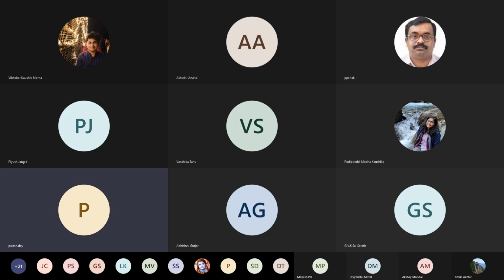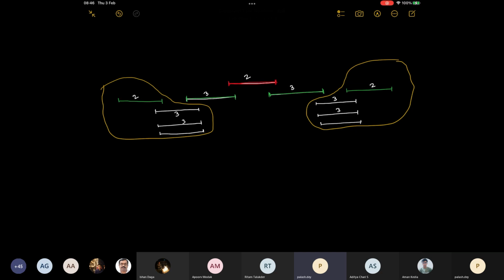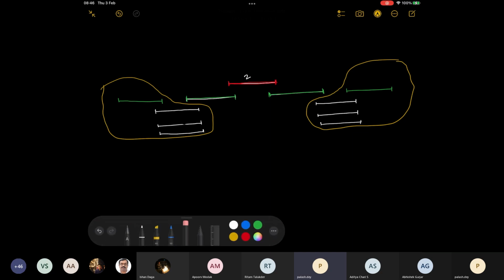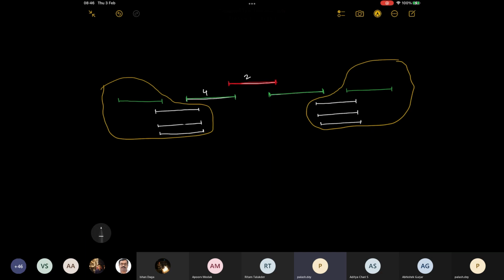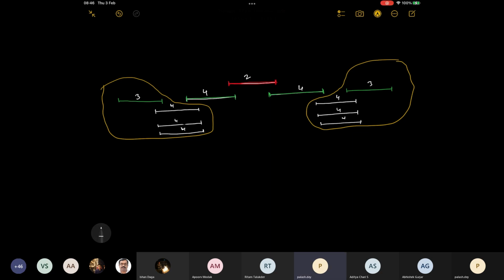Lec 14 3rd Feb 2022